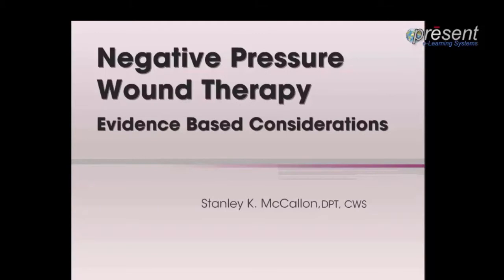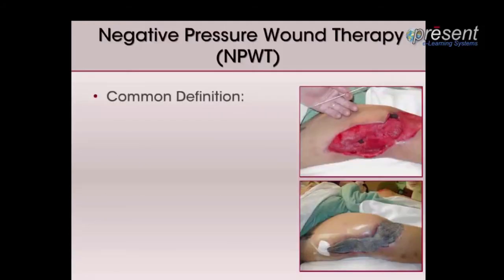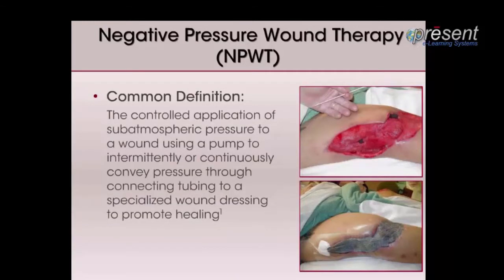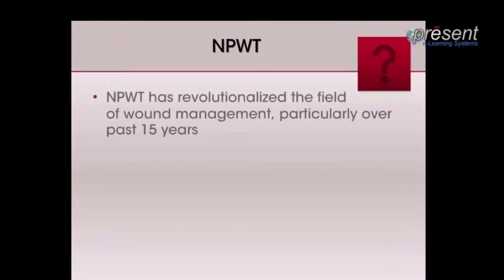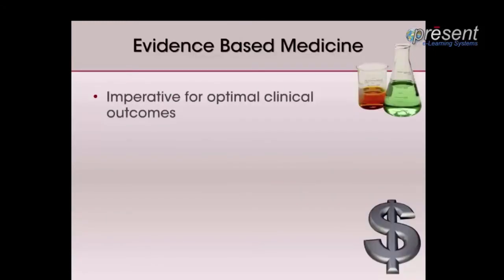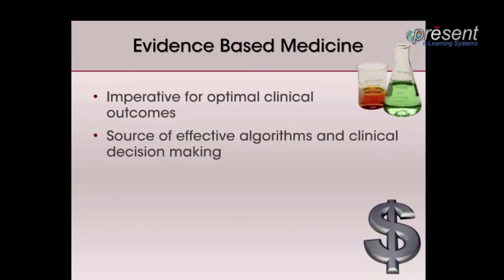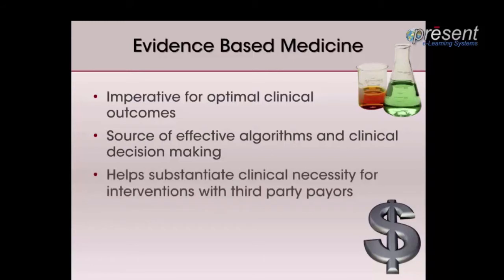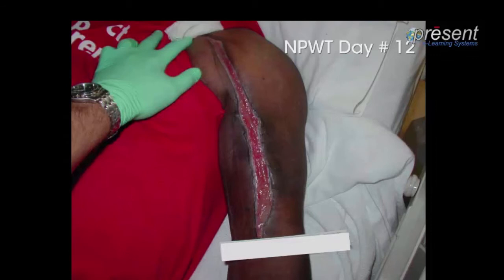Negative Pressure Wound Therapy - Evidence Based Considerations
Instructor: Stanley McCallon, DPT,CWS

This lecture provides proposed mechanisms of action by which negative pressure wound therapy is thought to benefit wound healing. For each mechanism of action, the listener is presented with appropriate research study findings. The goal is to provide evidence based research to substantiate the clinical benefits of negative pressure wound therapy.